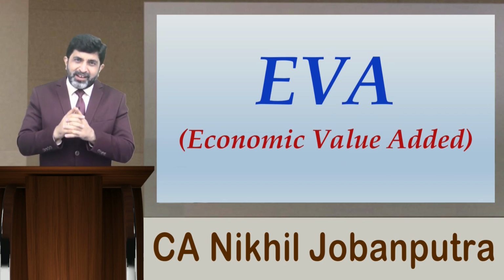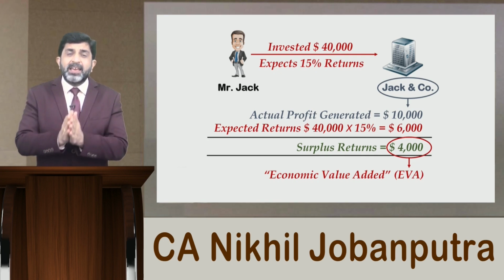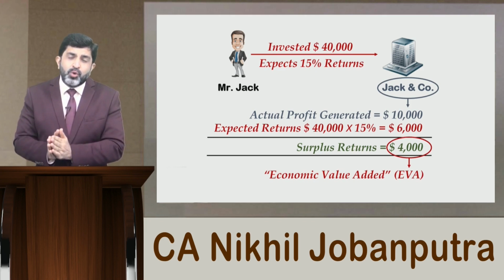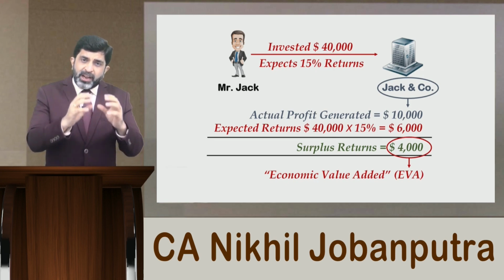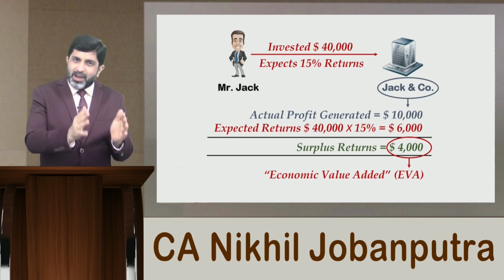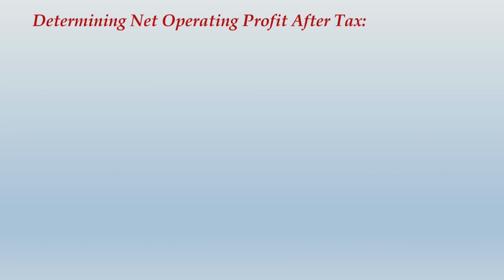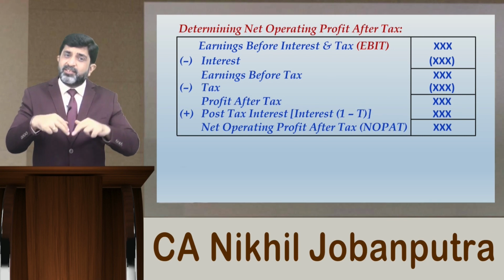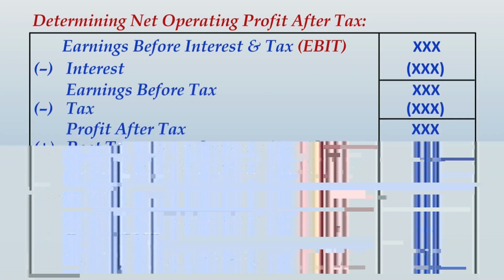Economic Value Added (EVA) Part 1 - CMA / CA Final SFM - Strategic Financial Management